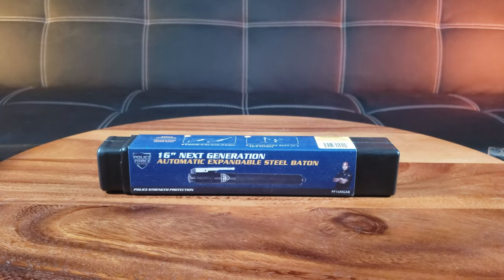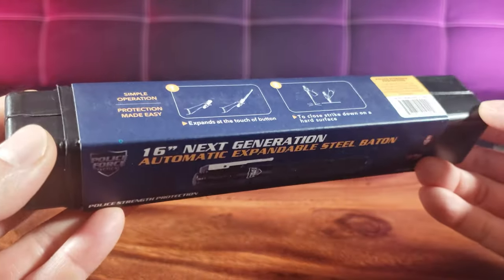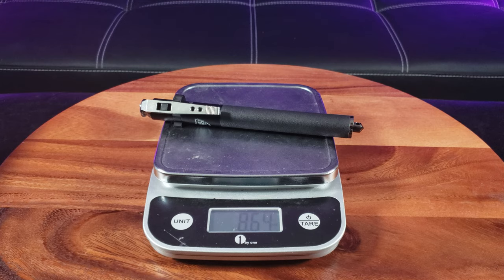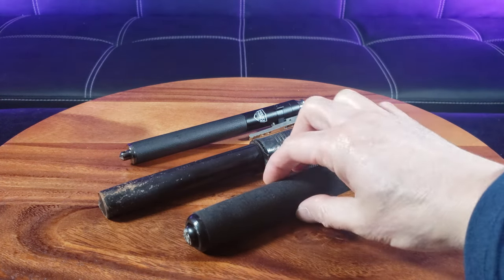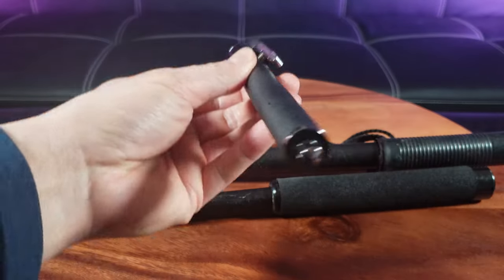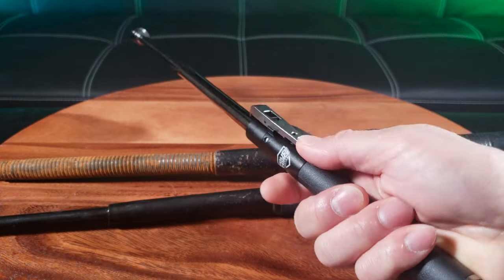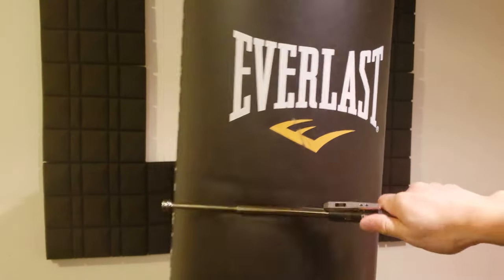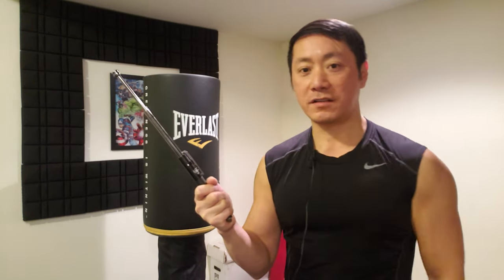Police Force Tactical 16" Automatic Expandable Baton Review | The Home Security Superstore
Check out this awesome automatic expandable steel baton!

             ✪  Professional Youtuber🎬, Social Media Engineer👨🏼‍🔧 & Product Tester🕵🏼  ✪

They call me the Asian Phenom because I'm versatile like a Swiss Army knife! I'm a Youtube artist and videos 🎬 are my canvas 🎨.  I'm a social media engineer and product tester👨‍🔧 that reviews everything from A to Z so you don't have to waste your hard earned money 💵!

✅ Adventures 🏰 & Tourism ✈️
✅ Free Adobe Premiere Pro Intro Templates Downloads🎬